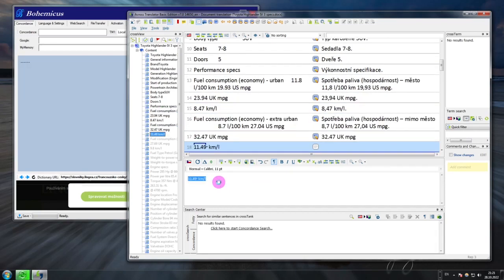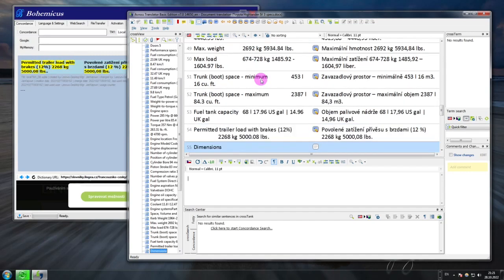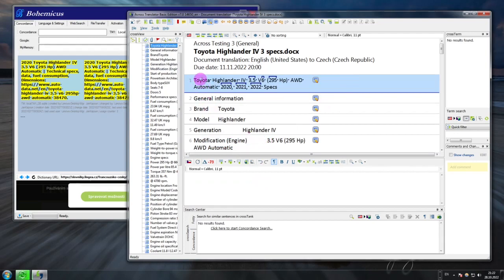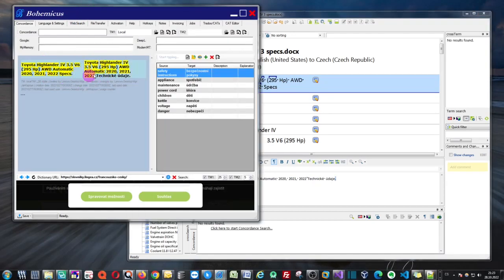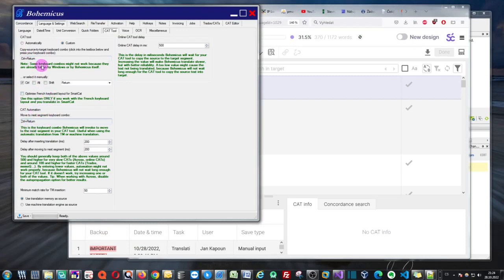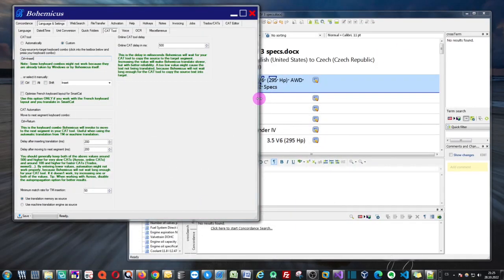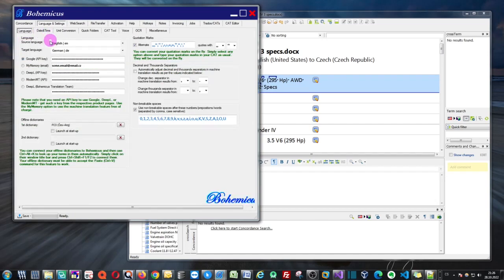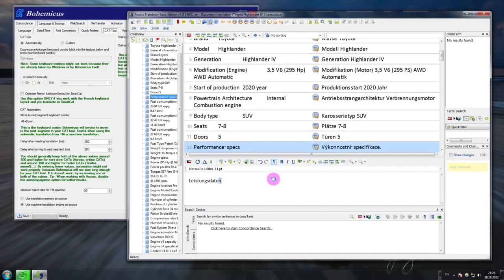How to use your own TM in Across Free Edition and pretranslate your files quickly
Learn how to use your own TM in Across in a fully automated way. Attach your translation memory to Bohemicus, then use it in Across to quickly pretranslate your text.
This is especially useful when you want to work on an Across project outside of Across (e.g. Trados) and then import your translations back. You can try importing the TMX directly, but this oftentimes does not work. Thus, Bohemicus is a handy workaround to this problem.